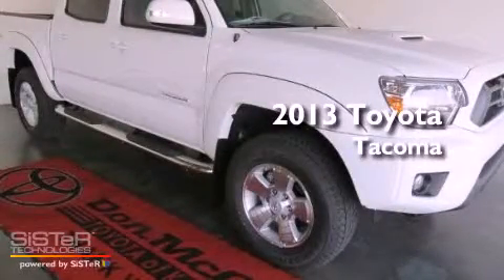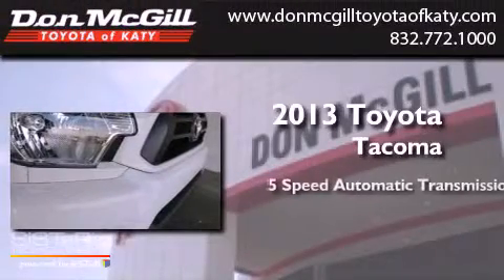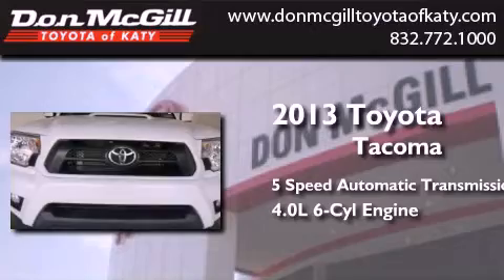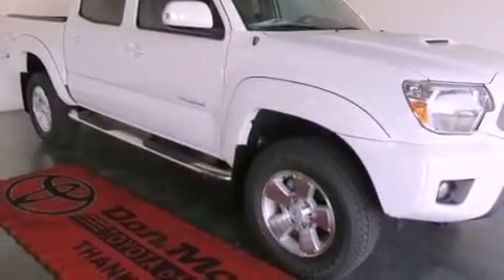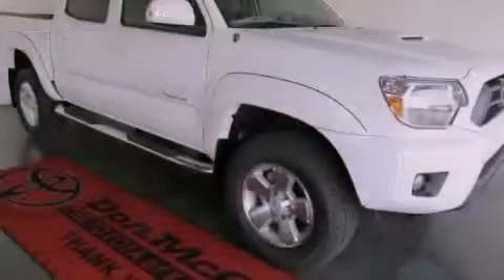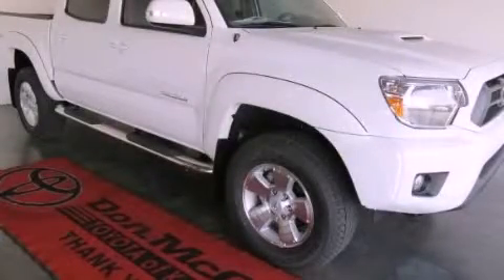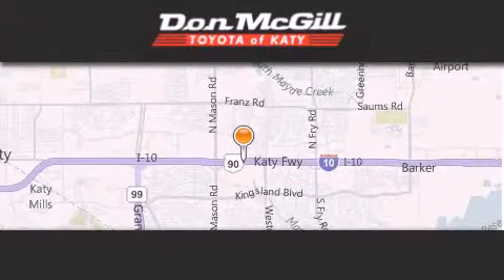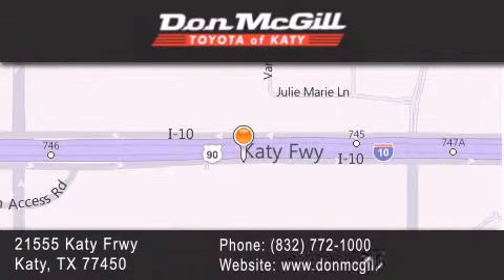2013 Toyota Tacoma Katy Texas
Year : 2013
 Make :
 Model :
 Engine : Gas V6 4.0L/241
 Trans . : Automatic
 Exterior : Super White

 Interior : Stone
 Stock : 034757

 2013 Katy Texas